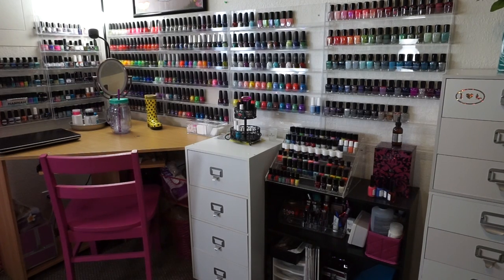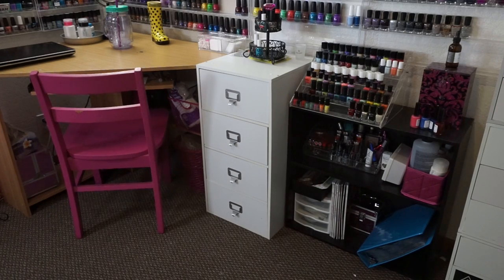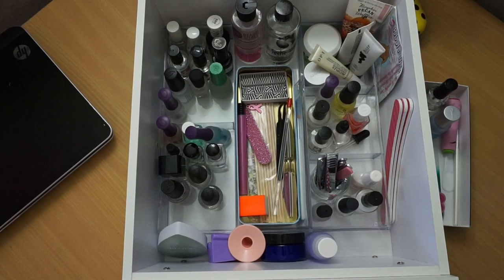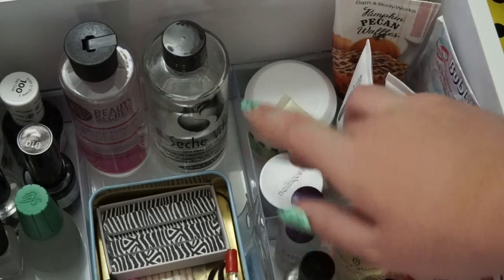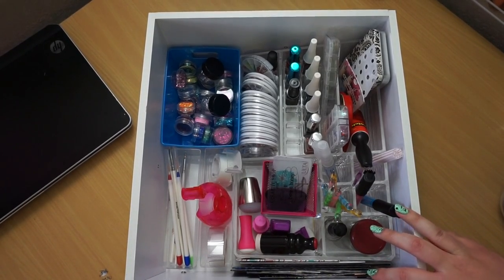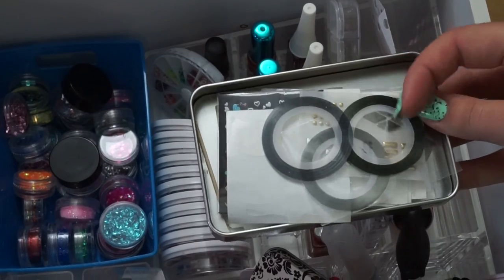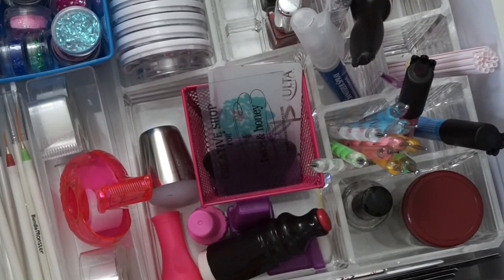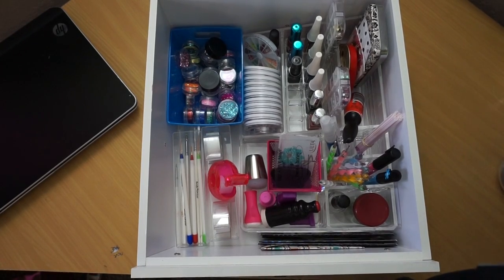Nail Care/Nail Art Collection & Storage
OPEN ME!

Nail Care/Nail Art Collection & Storage + Bloopers

What's on my lips: Maybelline Creamy Matte Lipstick in the shade Vibrant Violet